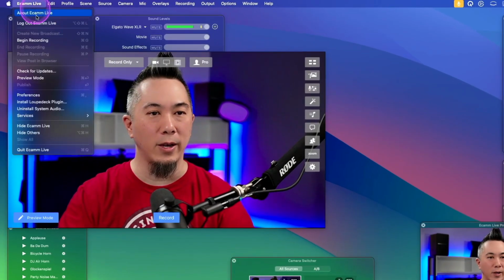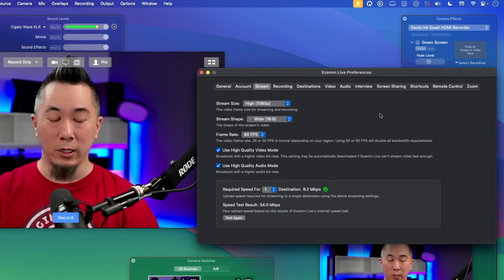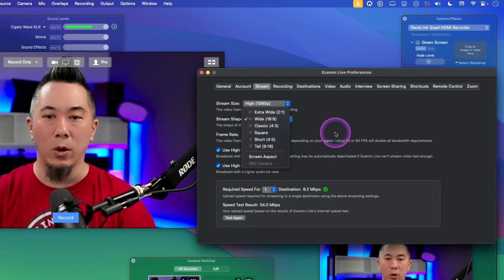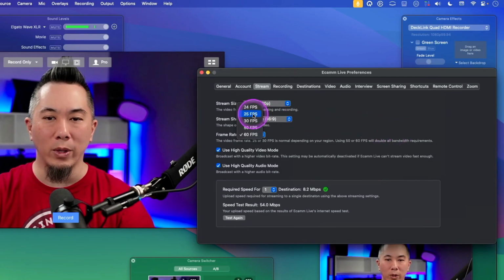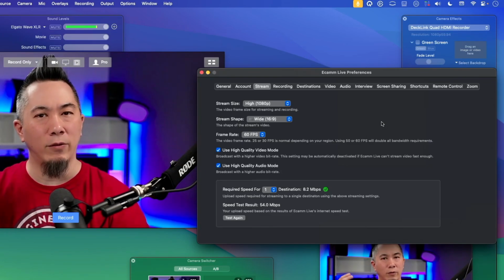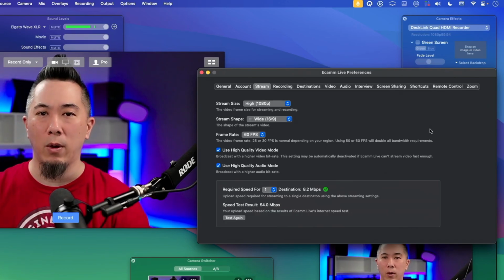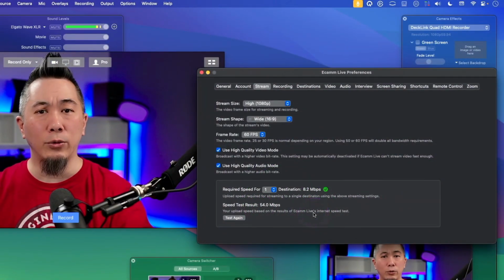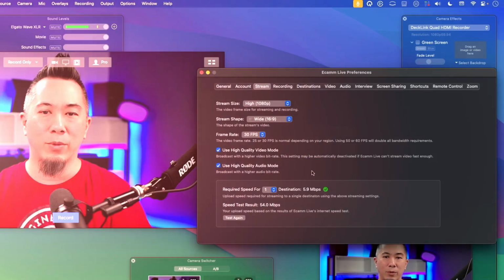Ecamm Live Preferences Stream Tab - Optimizing Quality for Live Video Recording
Welcome to the next video in my Ecamm Live Masterclass series! In this tutorial, we explore the Stream Tab settings in Ecamm Live Preferences. Learn how to optimize your live video recording quality, adjust resolution and frame rates, and manage your streaming bandwidth.

Timestamps:

0:00 Introduction to the Stream Tab
0:19 Recording and Streaming Options
0:39 Understanding Recording Quality Settings
0:58 Choosing Stream Resolution (1080p vs. 4K)
1:32 Stream Shape and Aspect Ratios
2:14 Frame Rate Settings (24, 30, 60 FPS)
3:00 Adjusting Video for Different Regions (NTSC, PAL)
4:05 Using High-Quality Video and Audio Mode
5:00 Bandwidth Requirements and Speed Testing
7:00 Managing Multiple Stream Destinations
8:19 Conclusion and Call to Action